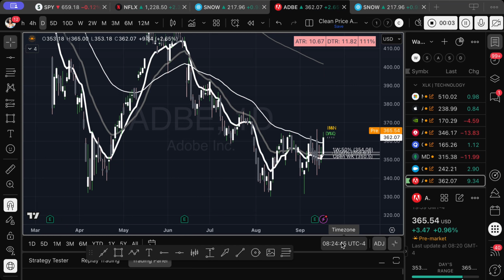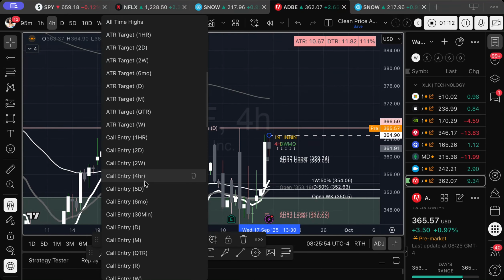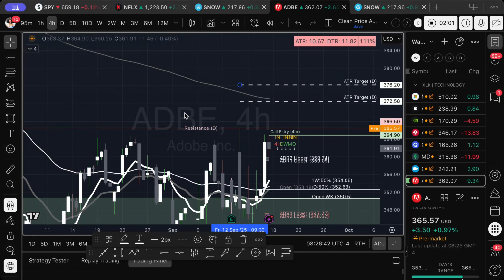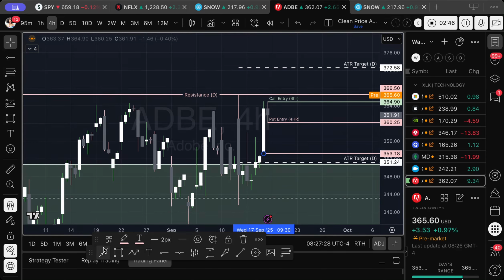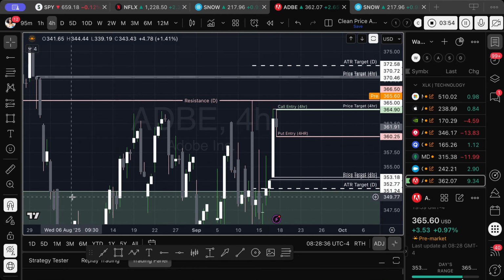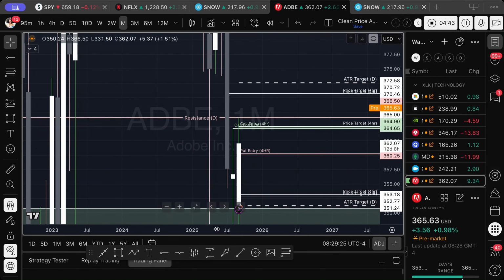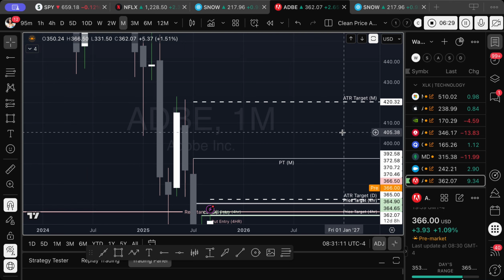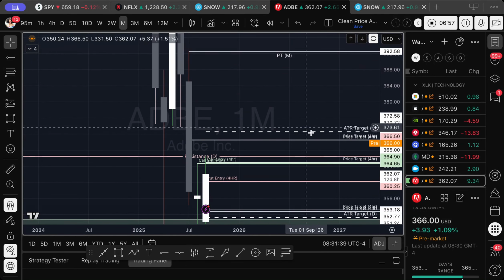Free Trade Idea | $ADBE | 9/18/2025